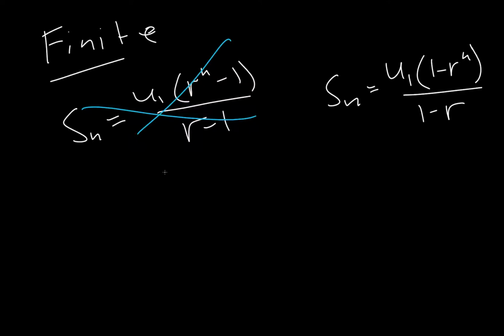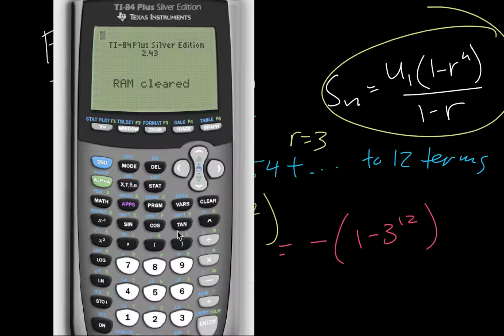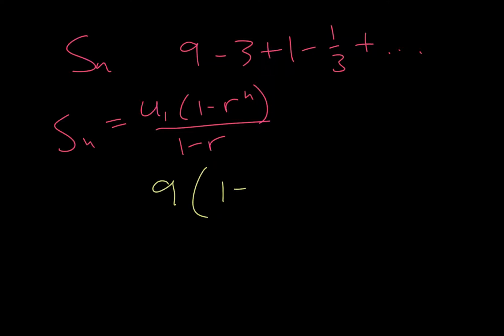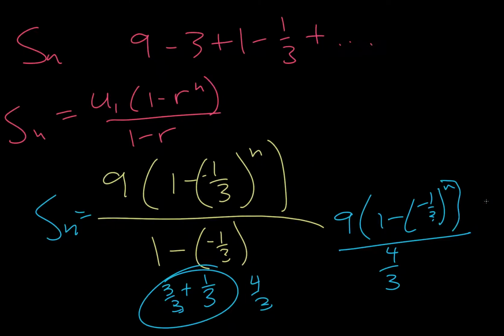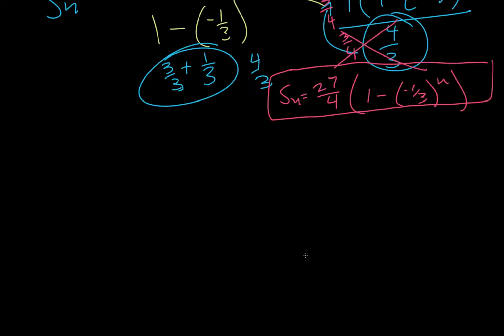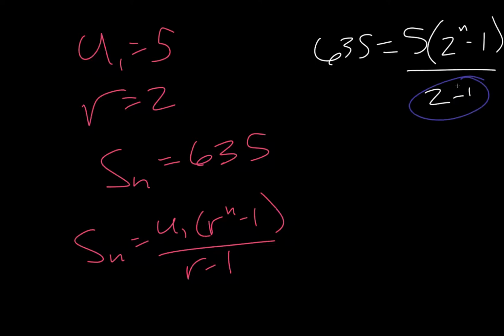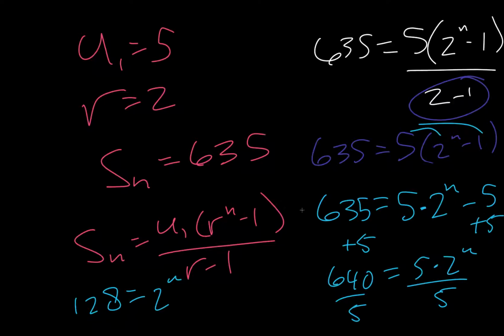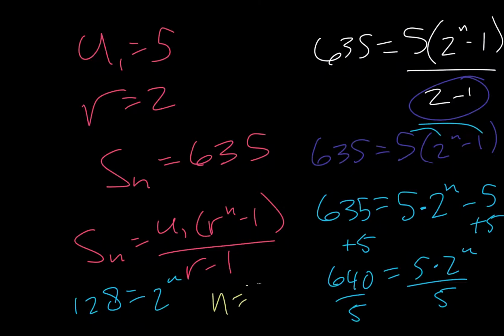Math SL - 5H - Finite Geometric Series